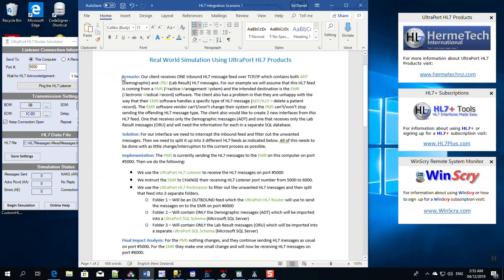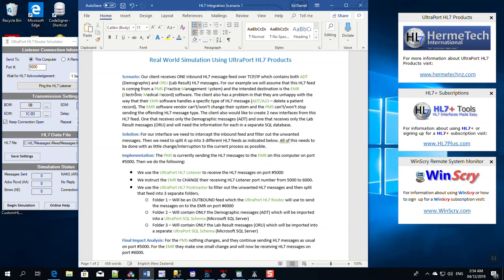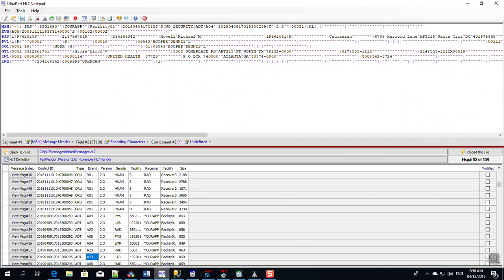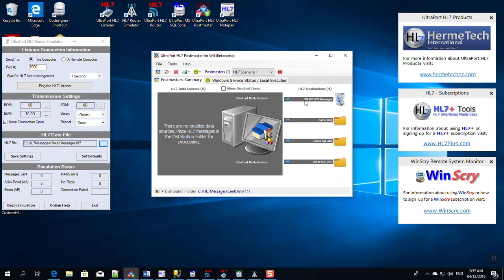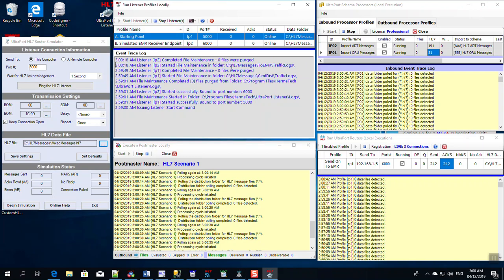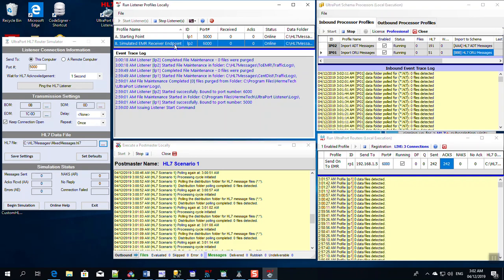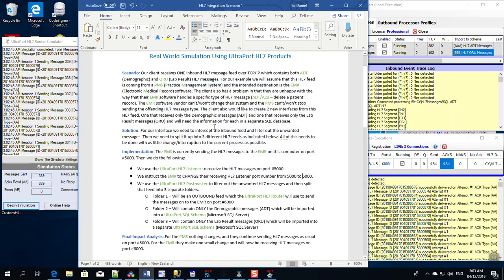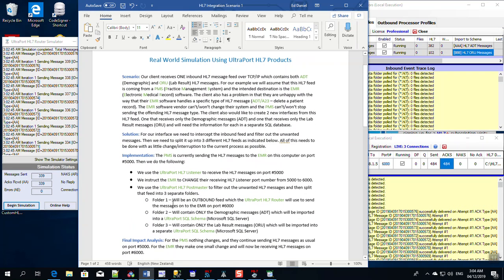Implementing a Real-World HL7 Scenario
Using UltraPort HL7 products to prototype a real world HL7 interface. This video shows the proof of concept.